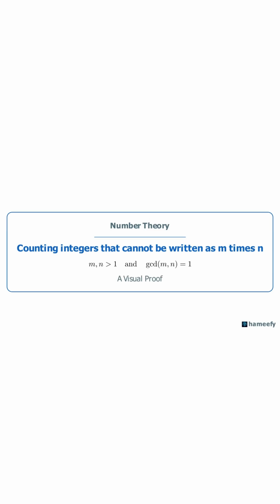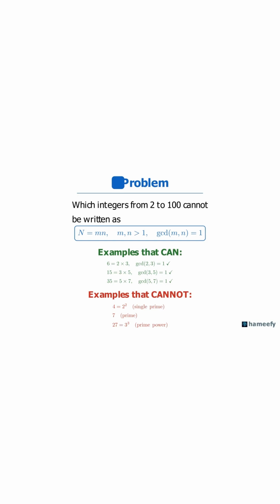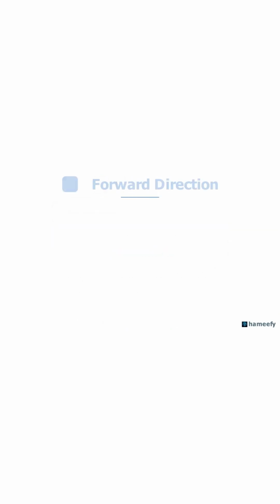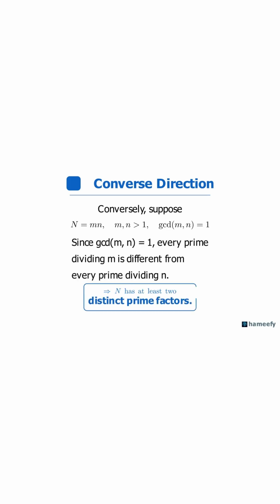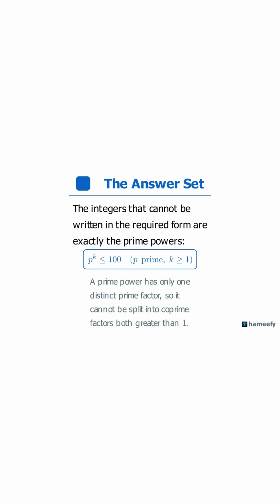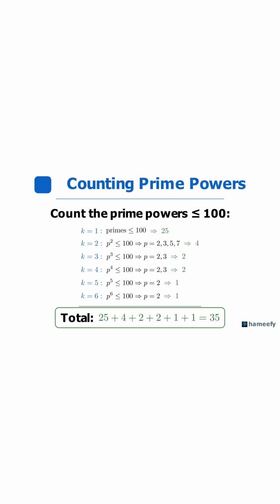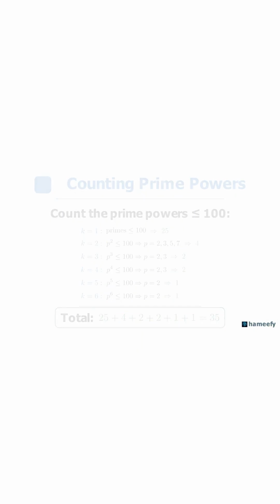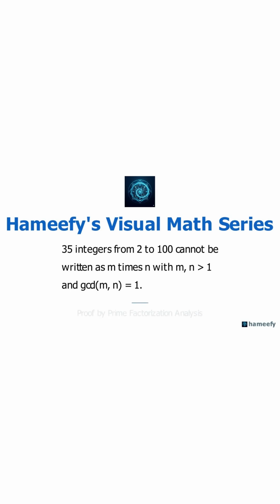Counting integers that cannot be written as m x n with gcd 1.